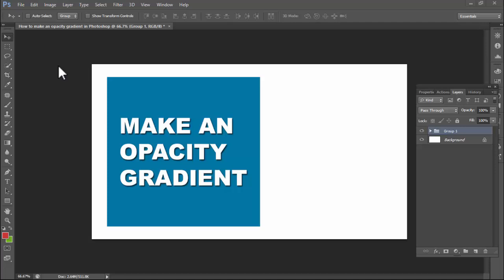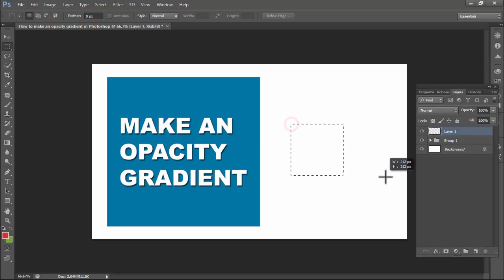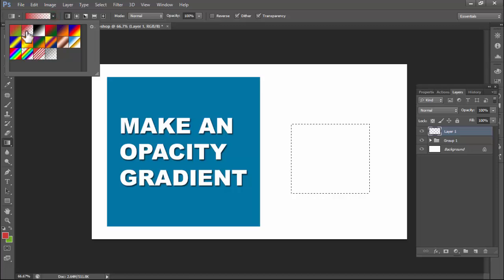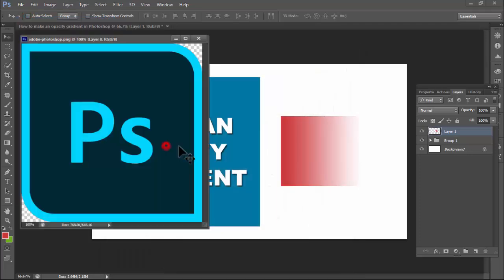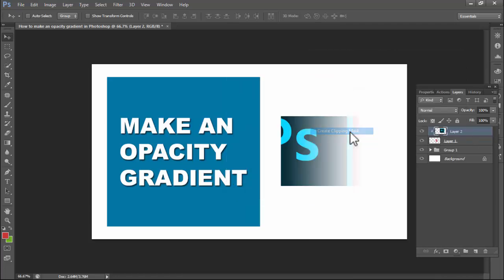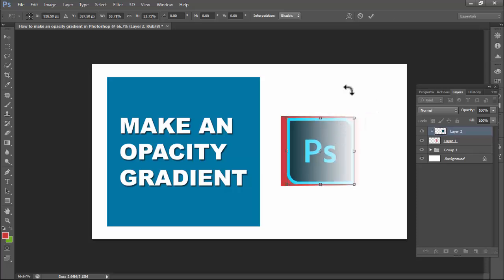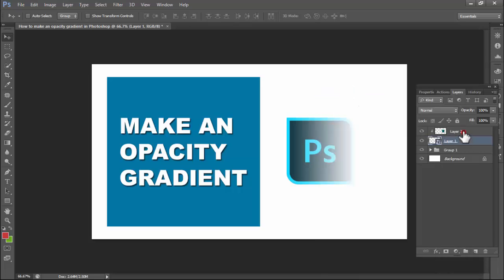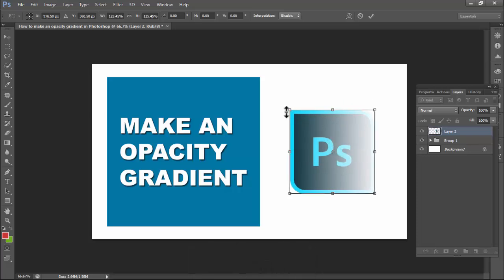How to make an opacity gradient in Photoshop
In this video : How to make an opacity gradient in Photoshop